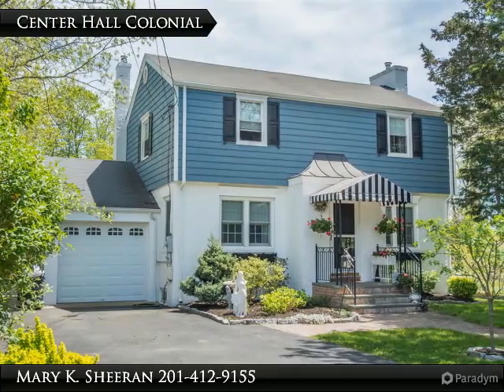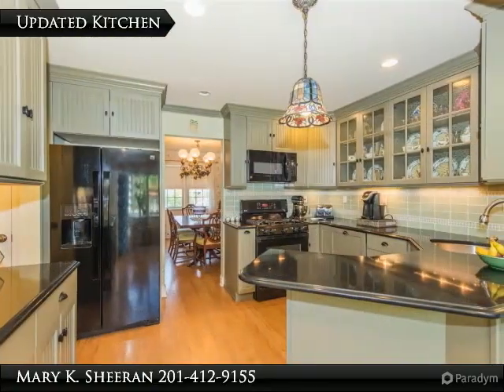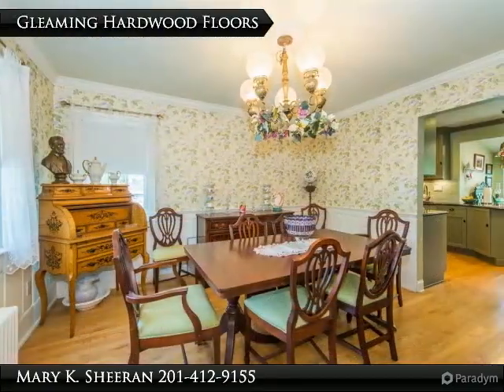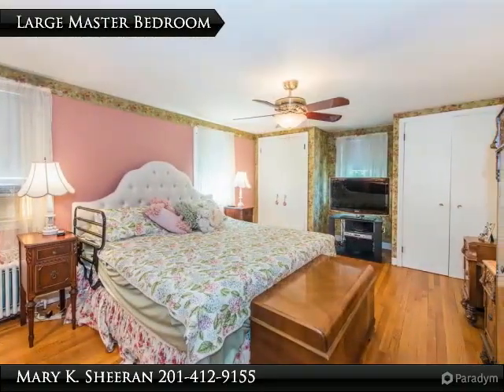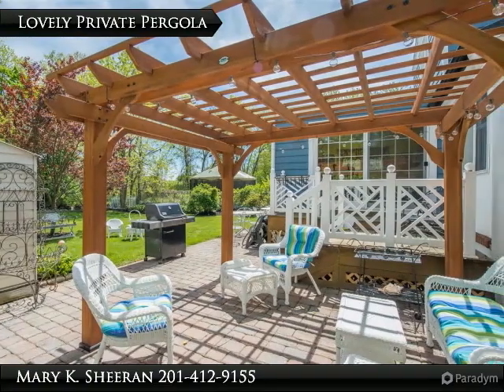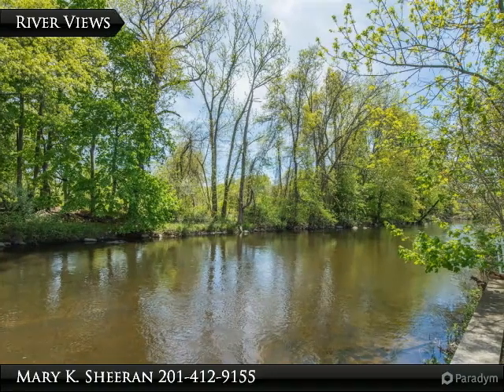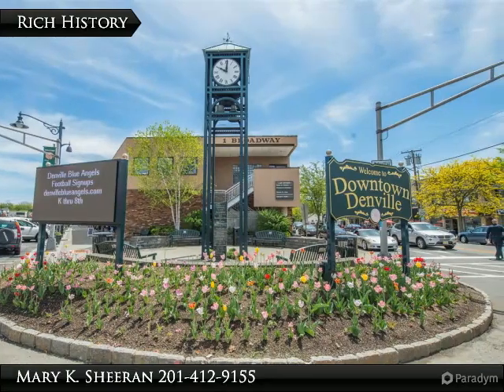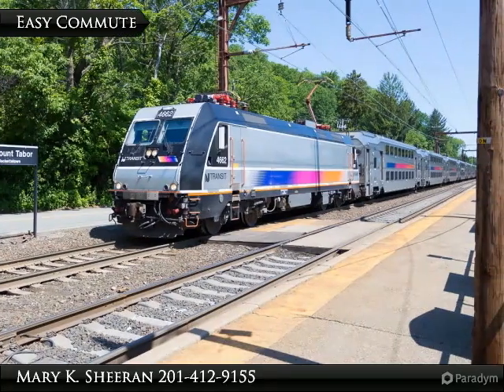Home for Sale: 8 Third Avenue in Denville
Meticulously Maintained. Charming Center Hall Colonial in the Heart of Downtown Denville. Entrance Vestibule. Proper LR w/Wood Burning Insert &Mantel. Great Formal DR w/Wainscoting. Gleaming HW Floors &Crown Molding Throughout. Updated Kitchen Features Tons of Countertop Space, a Centrally Located Peninsula &Modern Black Appliances. Bright Bfast Area w/Large Window Overlooks Park-Like Setting. Family Room Offers an Oversized Picture Window &Sliding Glass Door to Brick Paver Patio & Pergola. Stunning Backyard Oasis Perfect for Entertaining & Relaxation! Enjoy the Privacy on the Rockaway River Just 1Block from Denville?s Bustling Broadway Ave. Plenty of Parking On & Off St. +1 Car Garage. Sidewalks-Walk to Downtown & NYC-Direct Bus Stops. Enjoy Denville's Shopping, Restaurants, Farmers Market &Top Rated Schools.

Presented By:
Mary K. Sheeran, Keller Williams Metropolitan